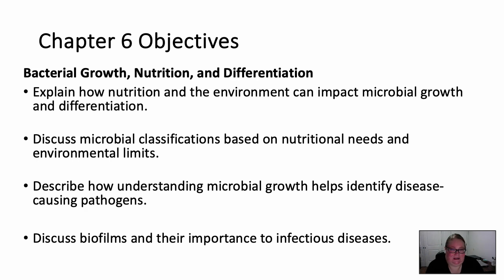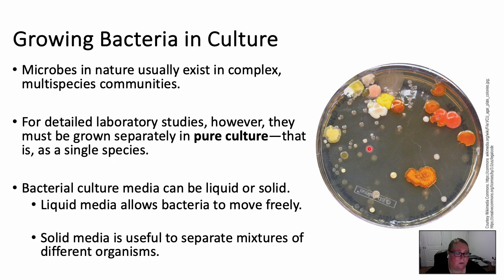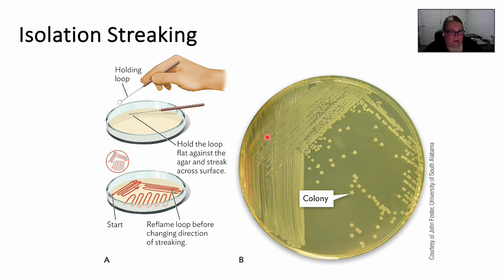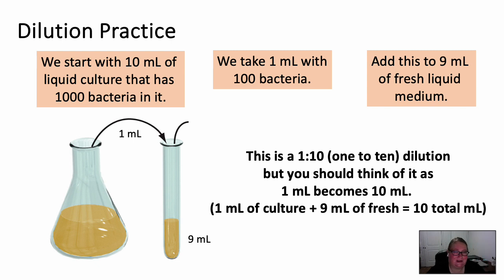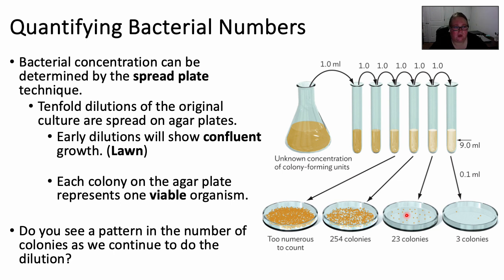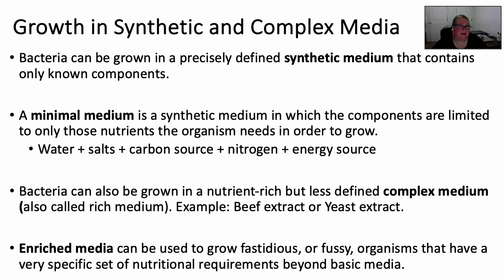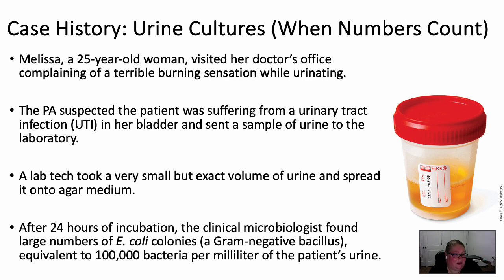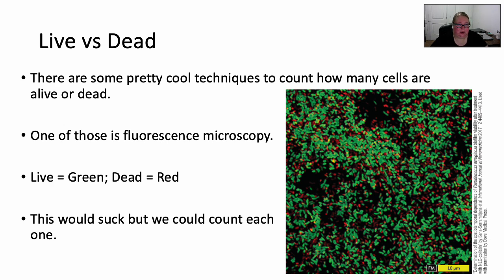Micro 111 Chapter 6.1 Lecture Video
Explain how pure cultures are obtained and why they are important in medicine.

Distinguish among synthetic, complex, selective, and differential media and their use in clinical microbiology.

Describe the ways bacterial growth is measured and explain the advantages and disadvantages of each method.